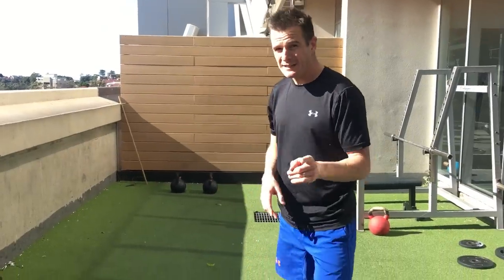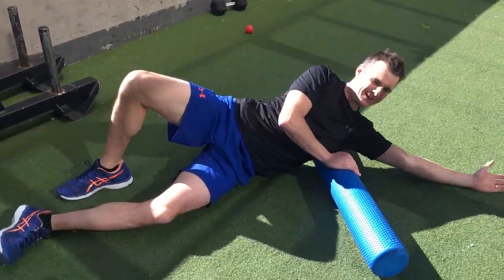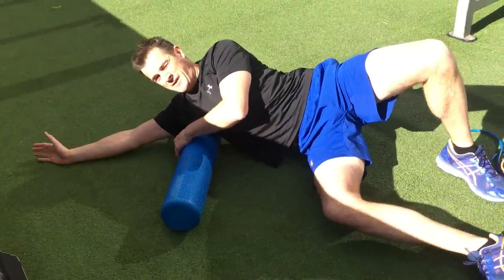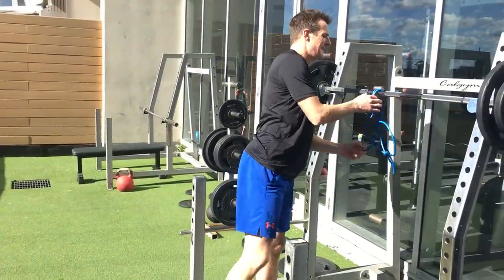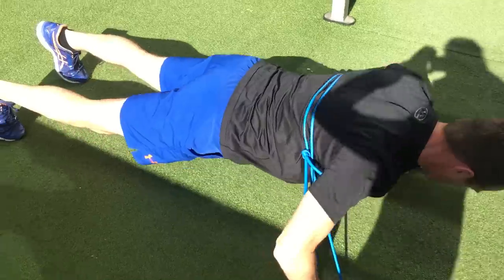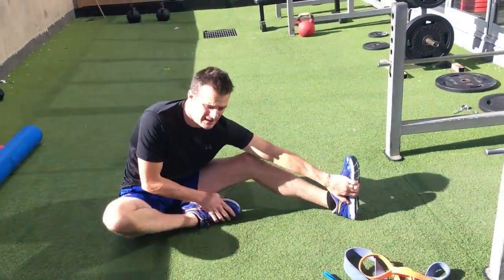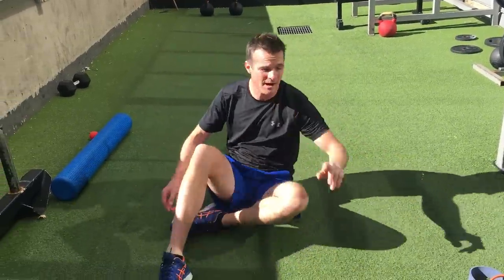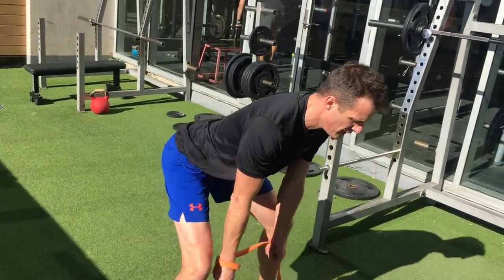Daily Rehab Workout 1 | Feat. Tim Keeley | No.101 | Physio REHAB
Each week we will upload new Daily Rehab workout videos at physiorehab.com, and all the FREE ones will be posted right here. The videos are full of rehab focused workouts that you can do in the gym, home, work, hotel or wherever you may be. Each video will be a selection of rehab exercises, mobility or a combination covering everything injury and rehab, as well as current topics and specific conditions.

In this episode:
1. Foam Roller Lats mobility
2. 1 Arm Pull Down (band)
3. Banded Push ups
4. QL / Extensor mobility stretch
5. Romanian deadlift (band)
6. Standing band single leg press